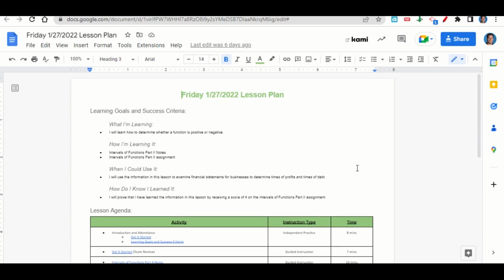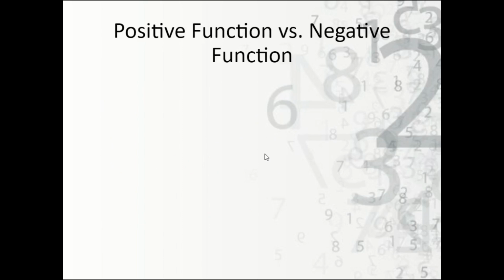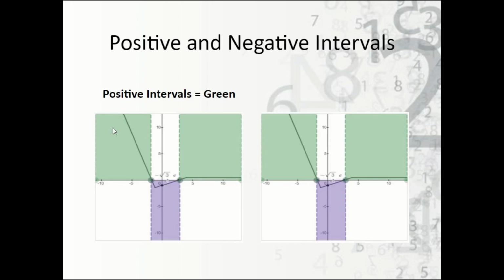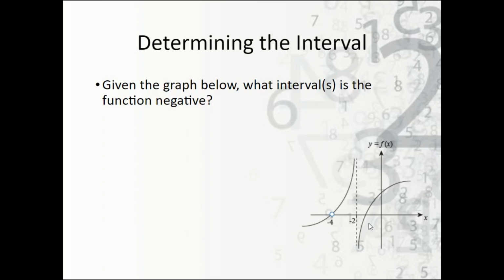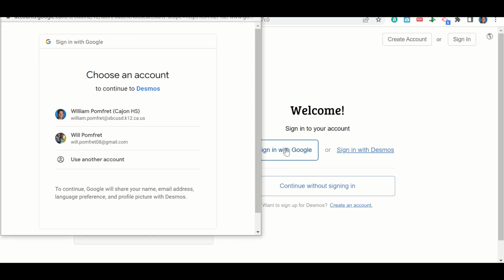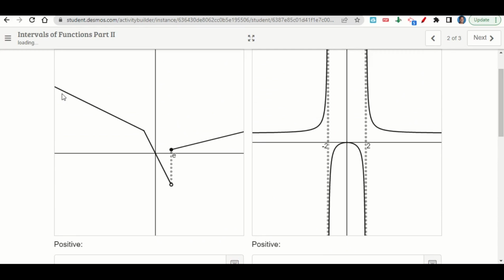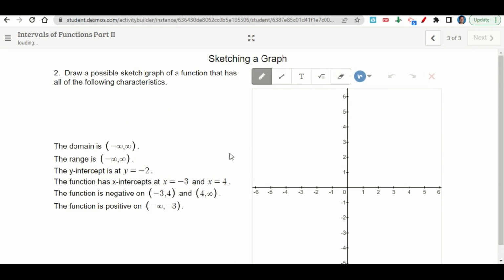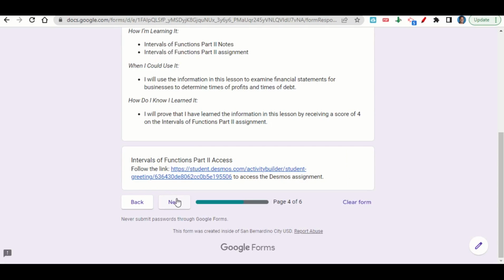1/27/2023 Intervals of Functions Part II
0:00 Agenda and Learning Goals
1:17 Intervals of Functions Part II Notes
3:47 Logging into Desmos using Google
4:28 Intervals of Functions Part II

Instructions:
* Review the Intervals of Functions Part II Notes on Google Slides.
* Complete the Intervals of Functions Part II assignment on Desmos.

What I’m Learning:
* I will learn how to determine whether a function is positive or negative.

How I’m Learning It:
* Intervals of Functions Part II Notes
* Intervals of Functions Part II assignment

How Do I Know I Learned It:
* I will prove that I have learned the information in this lesson by receiving a score of 4 on the Intervals of Functions Part II assignment.